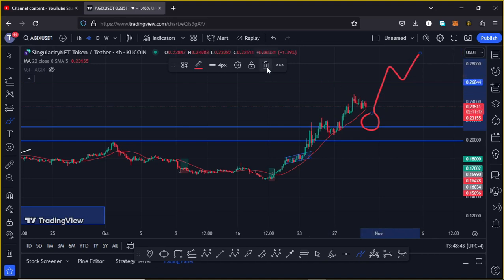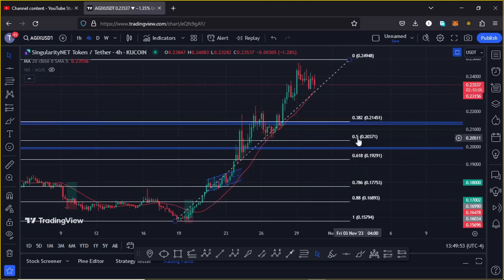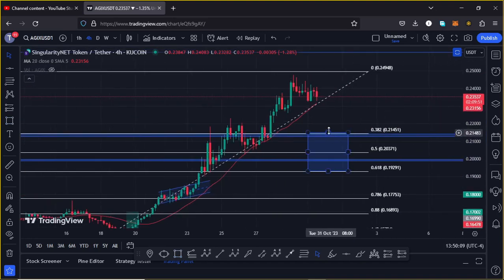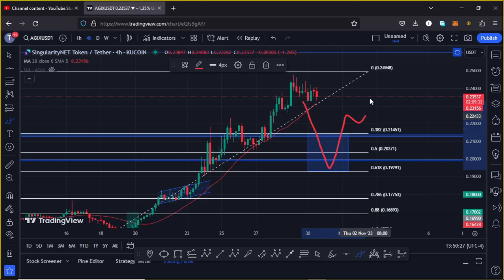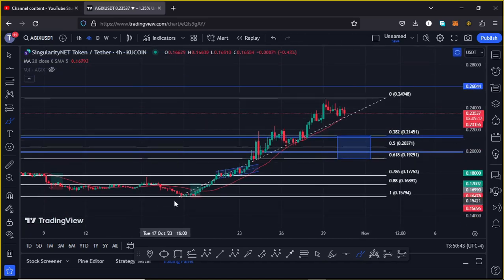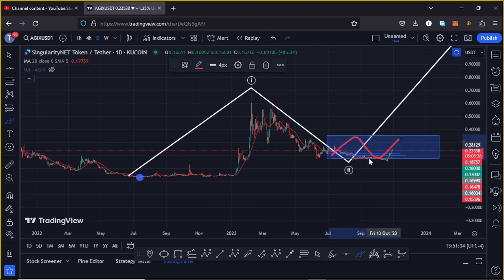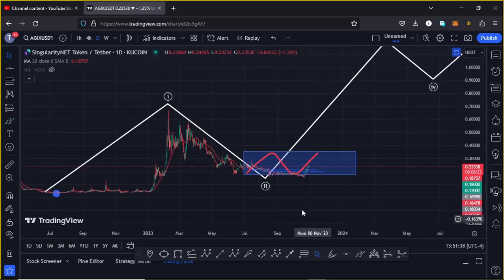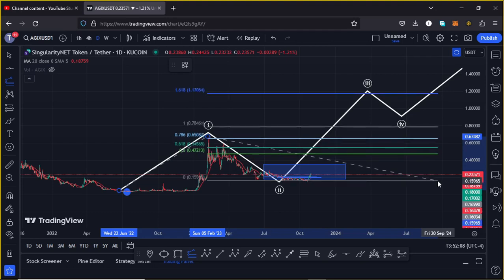🚨AGIX HOLDERS GET READY FOR THIS MASSIVE MOVE